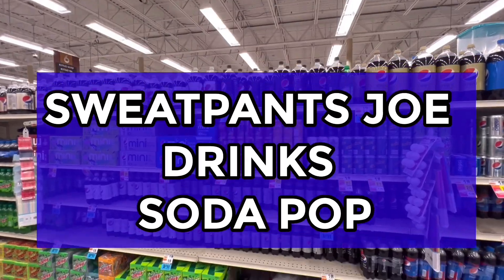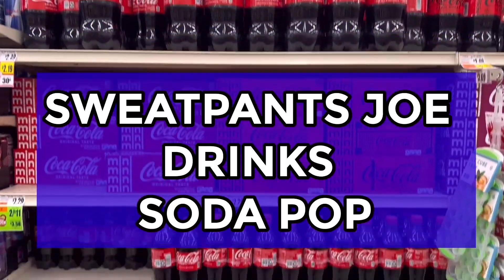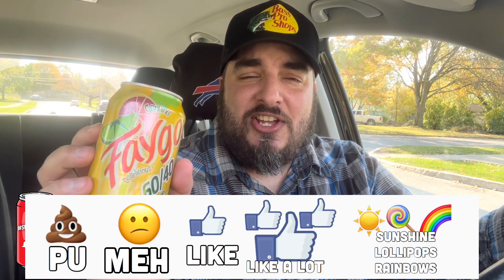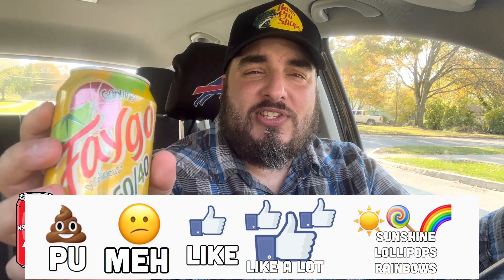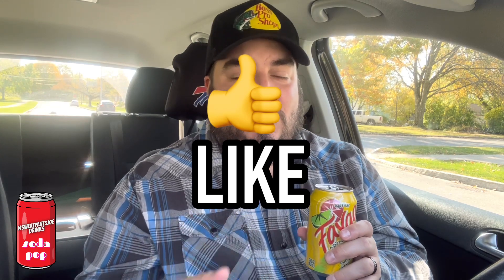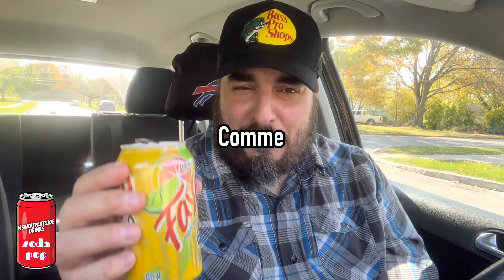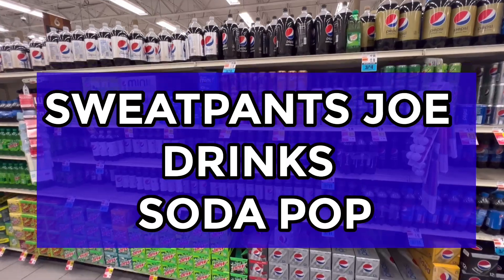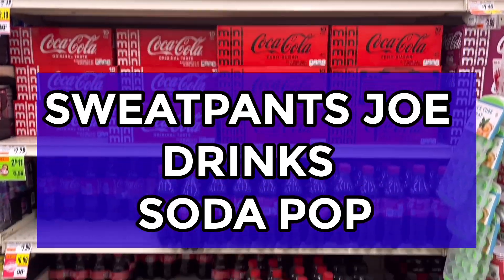Faygo 60/40 Review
This is a soda pop review of Faygo 60/40. Faygo 60/40 is a blend of grapefruit and lime flavors. Faygo is the preferred beverage brand of the Insane Clown Posse and their juggalos.

Buffalo food reviews

Faygo
Faygo Review
Faygo 60/40
Soda Pop
Soda pop review
Faygo pop
Faygo Soda
Juggalos
ICP